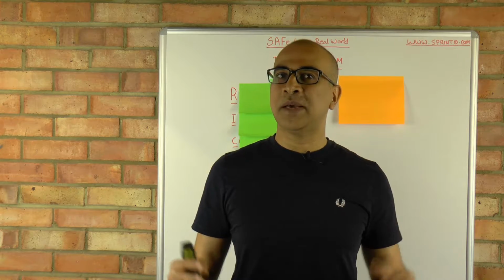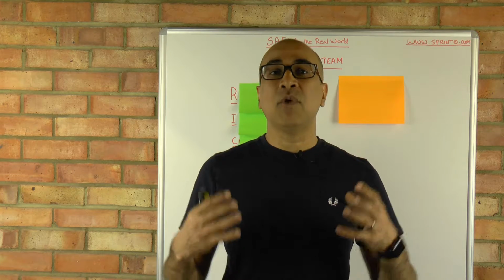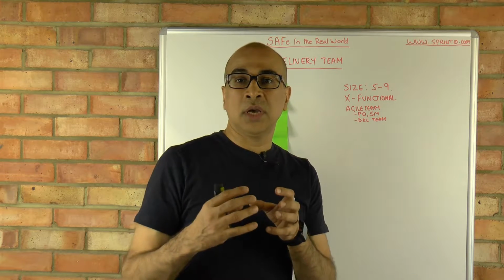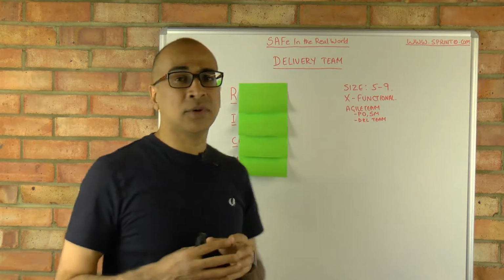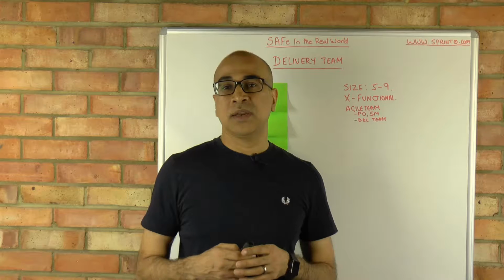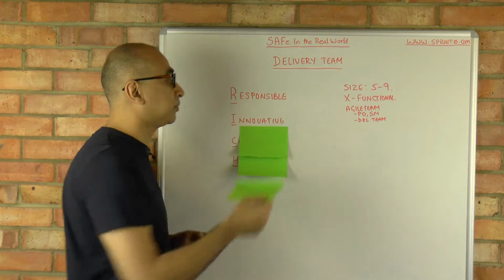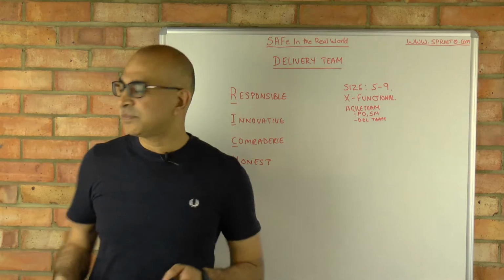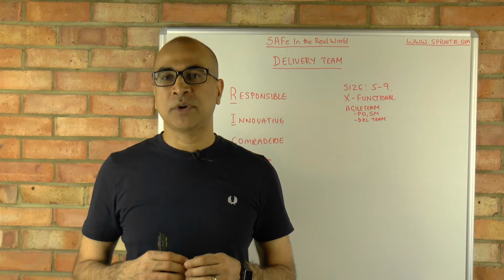Forming a SAFe Agile Team That's RICH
Is your Enterprise AI solution compliant and responsible?

I created this purpose-built tool to help AI delivery teams in non–AI-native enterprises check their compliance with the EU AI Act 2024 simply and easily. By understanding your unique context, it highlights your strengths and weaknesses, then shows you how to close any compliance gaps with clear, actionable next steps, instantly and for Free ! What does a SAFe Agile team do, and what makes an Agile delivery team  RICH ? Ahmed Syed SAFe Enterprise Agile Coach walks you through some characteristics of great Scaled Agile Development teams.

Gain insights from one of the most experienced SAFe Agile coaches in the United Kingdom.